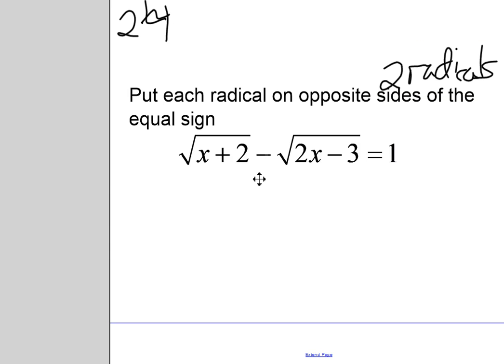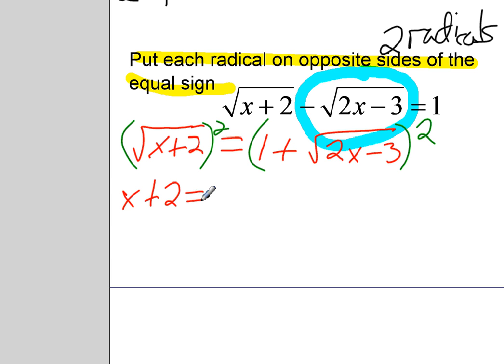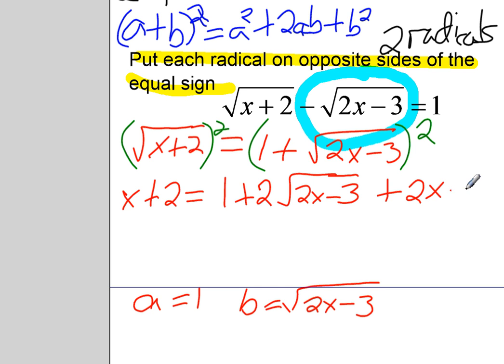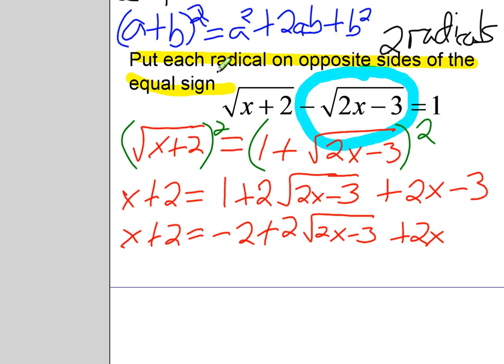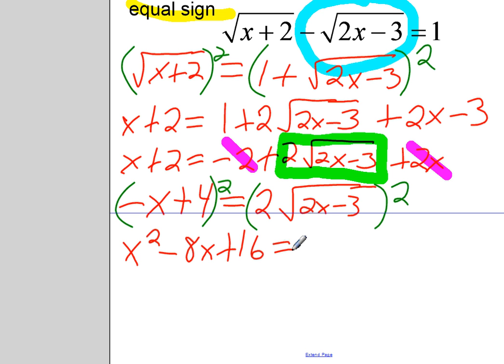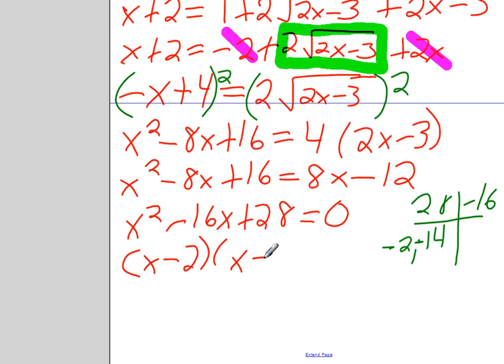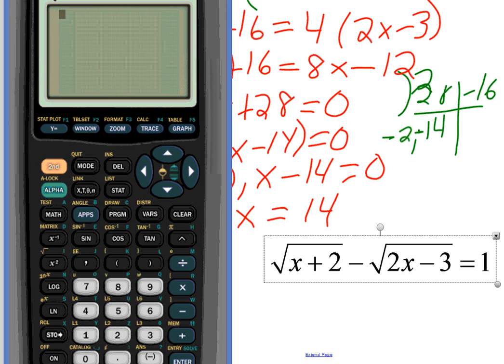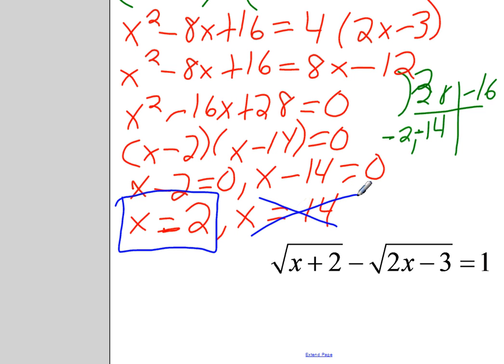2.4 solve radical equations with 2 radicals